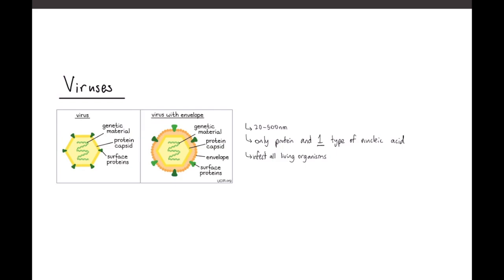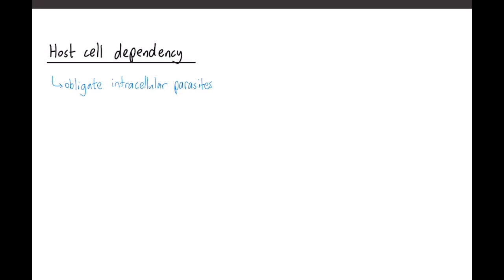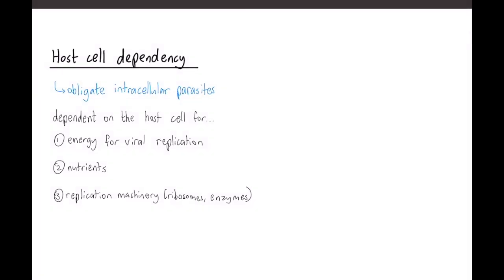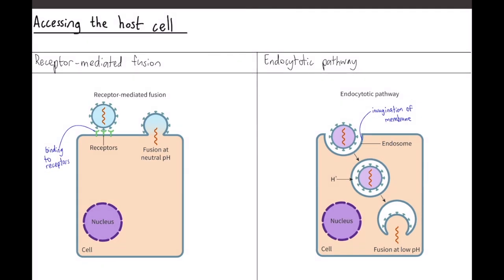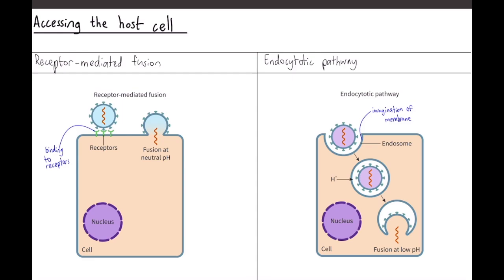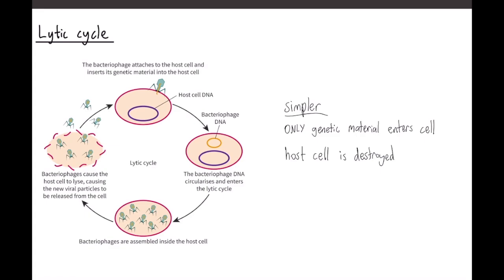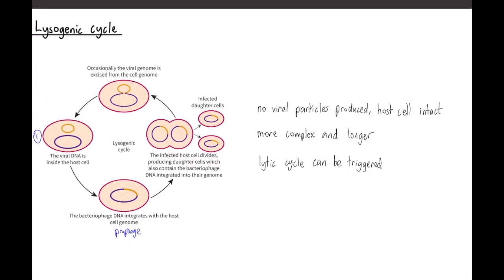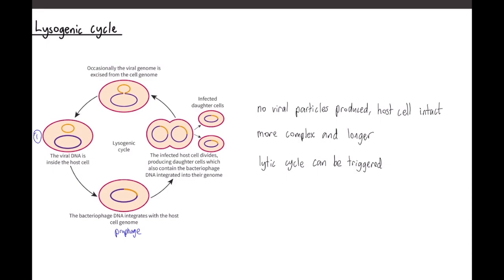Lytic and Lysogenic Cycles | IB Biology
Learn the key differences between the lytic and lysogenic cycles in viral replication. This video explains how viruses infect host cells, replicate, and either destroy the cell or integrate into the host genome for long-term persistence. A clear and concise overview for understanding viral life cycles in biology.

0:00 Introduction
0:10 Viruses
0:45 Host Cell Dependency
2:00 Accessing the Host Cell
2:53 Lytic Cycle
4:10 Lysogenic Cycle